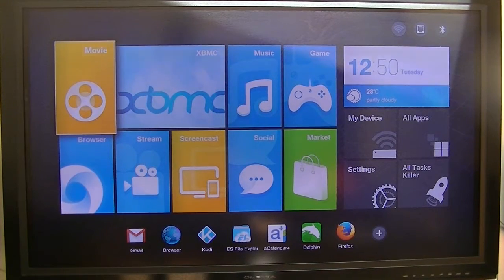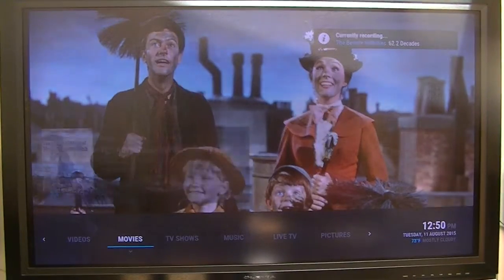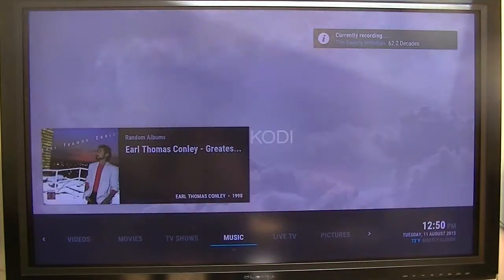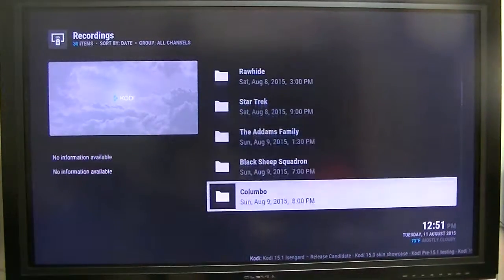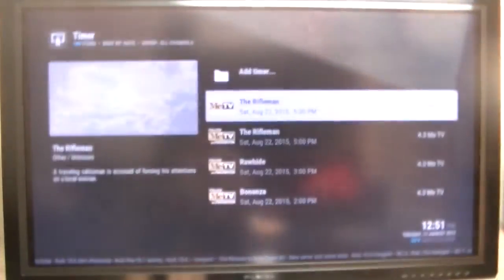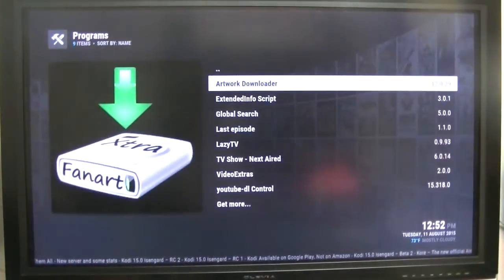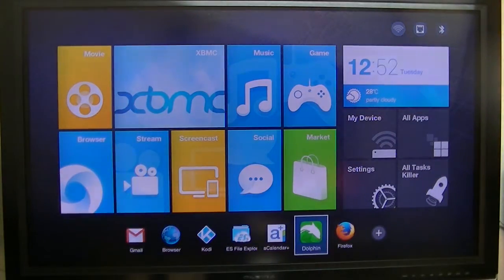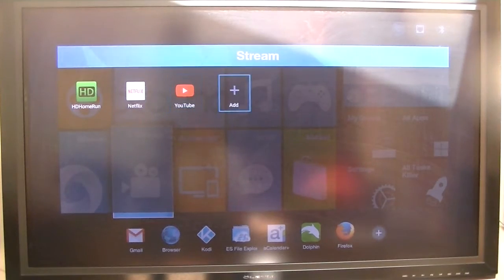Kodi with Arctic Zephyr skin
Arctic: Zephyr skin on Kodi running on my octa core Tronsmart Orion R68 Android TV box running Android version 5.1.1.